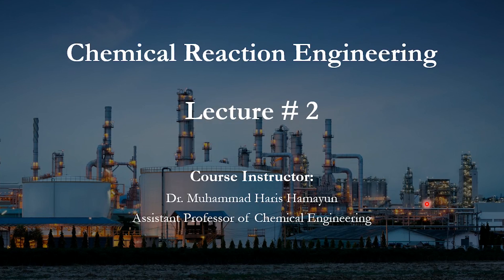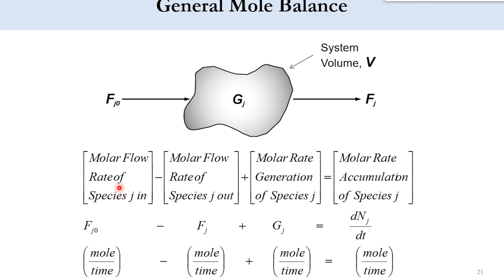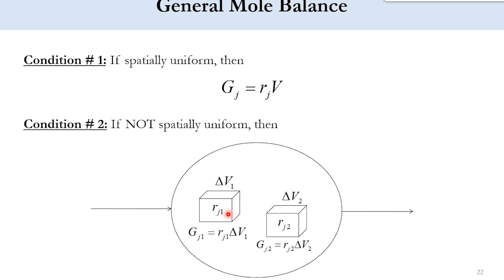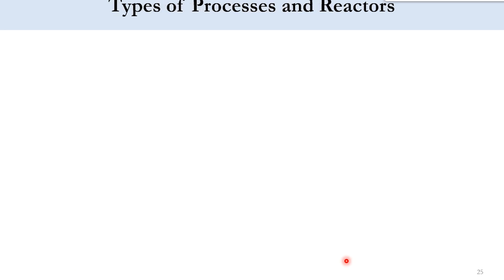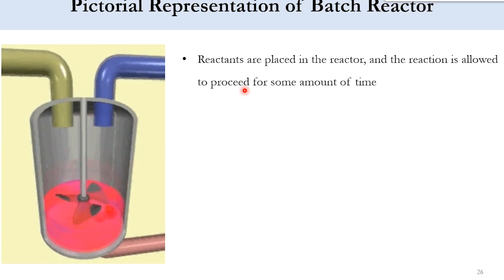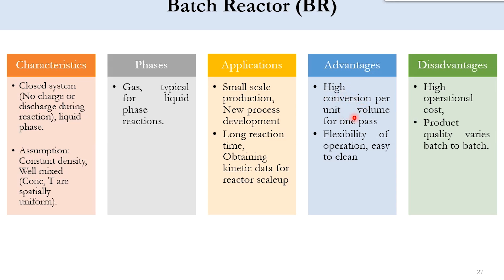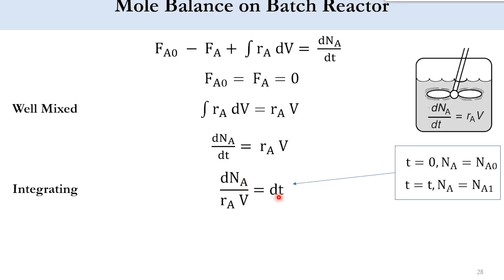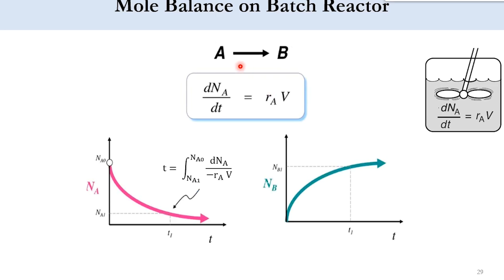Chemical Reaction Engineering - Lecture # 2 - General Mole Balance, Derivation for Batch Reactor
Hello everyone. Welcome back to the Aspentech Channel. 2nd lecture on CRE is presented here in which the following aspects are covered from Chapter # 1: Mole Balance:

i. General Mole Balance Equation
ii. Types of Processes and Reactors
iii. Characteristics of Batch Reactor
iv. Derivation of Mole Balance Equation for Batch Reactor

0:00 General Mole Balance Equation
3:40 Introduction to Reactors and Processes
4:15 Batch Reactor and Characteristics
6:26 Mole Balance Equation for Batch Reactor